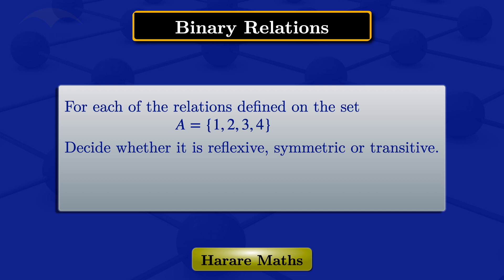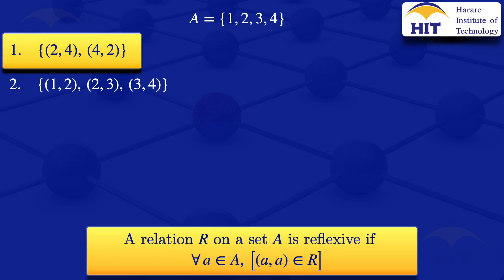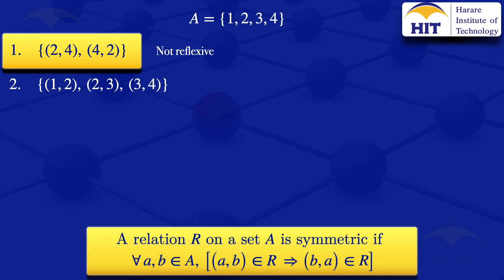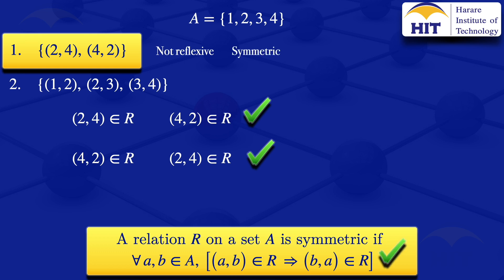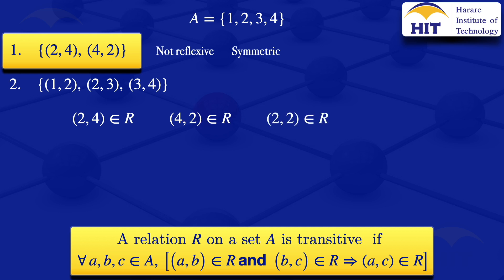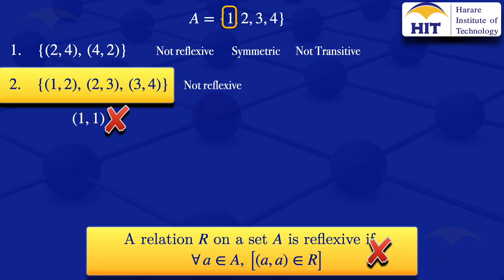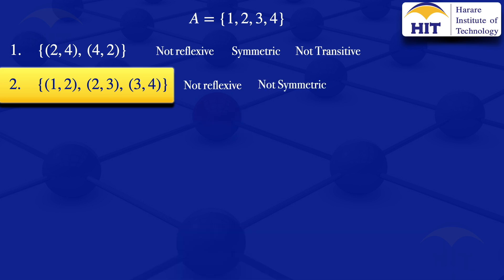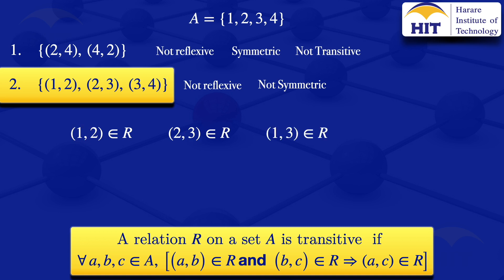Binary Relations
Properties of binary relations.